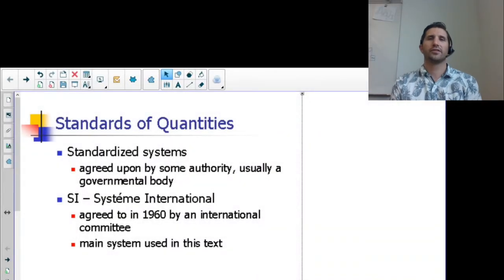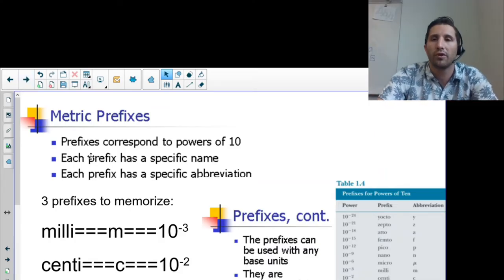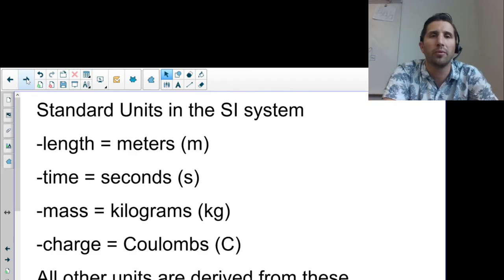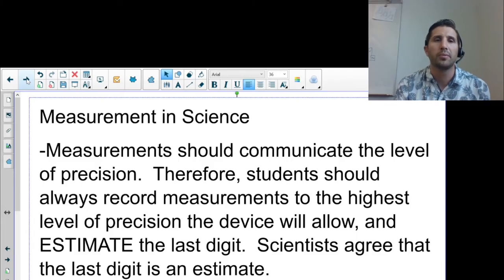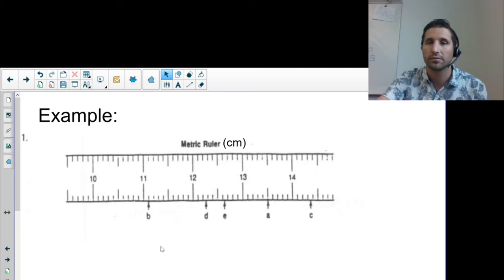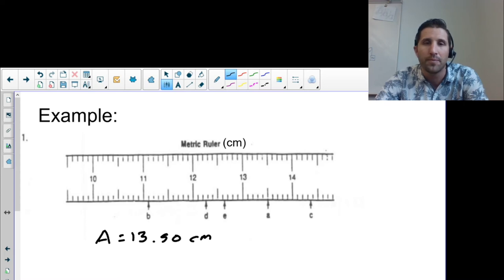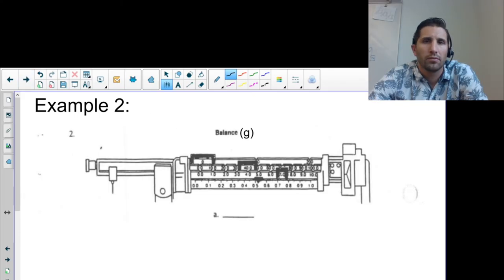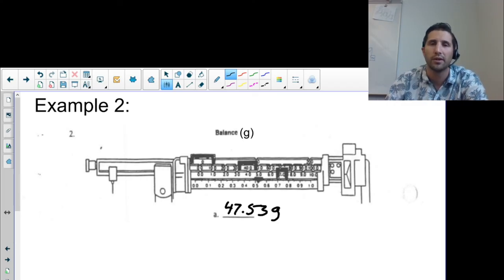Measurement in Science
Mr. Celona discusses measurement systems and techniques in science.